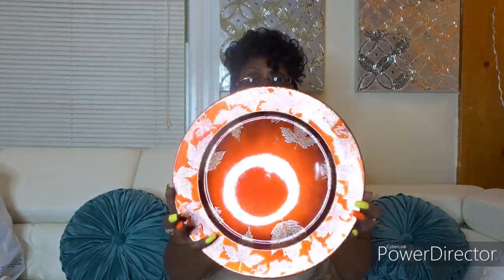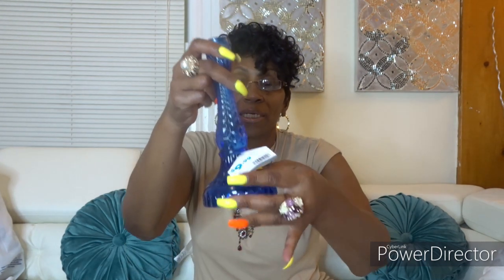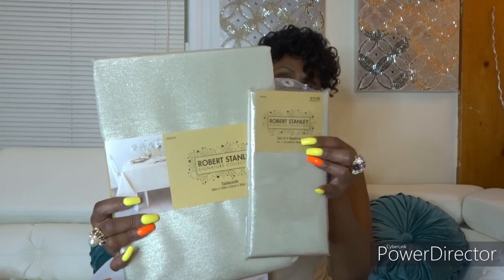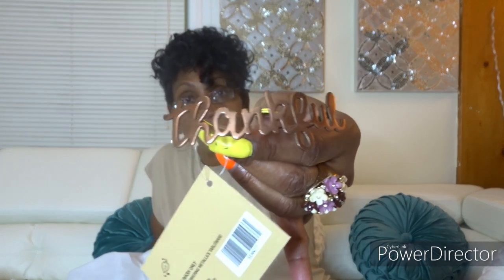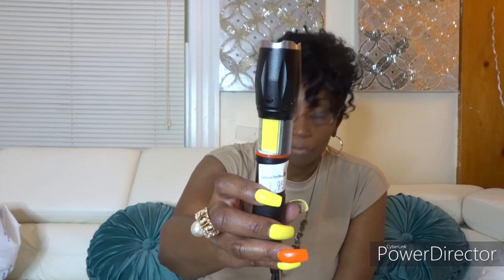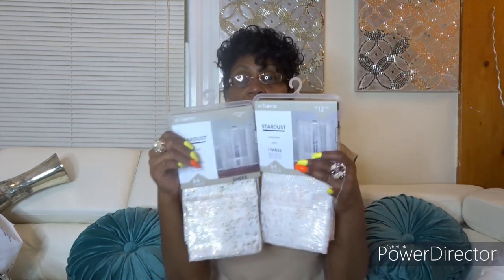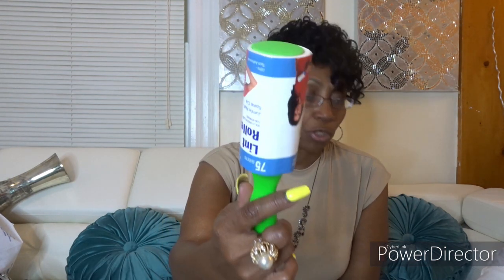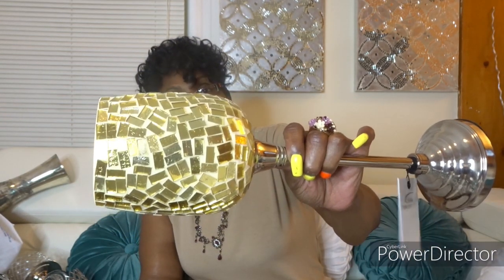MASSIVE COLLECTIVE HAUL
HOBBY LOBBY HOME GOODS N MORE